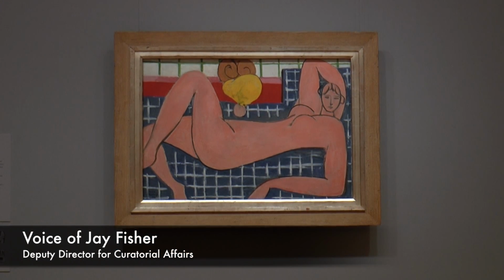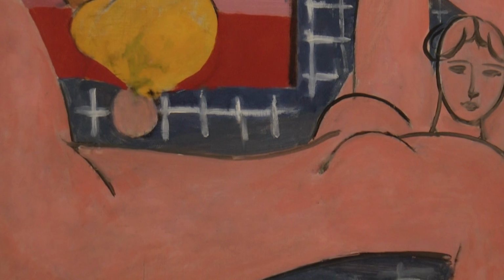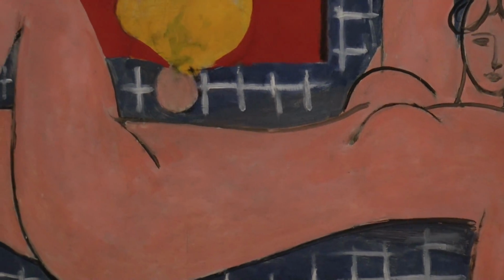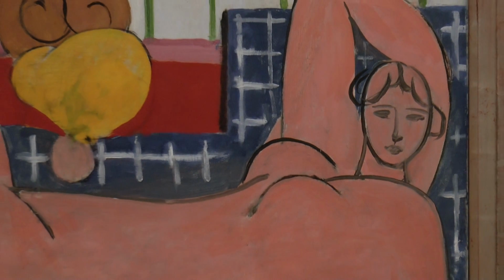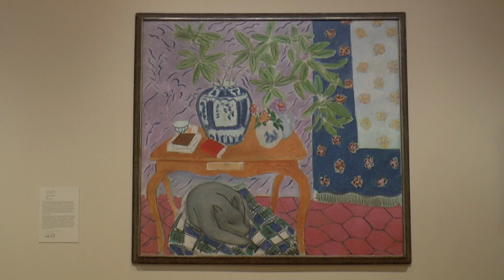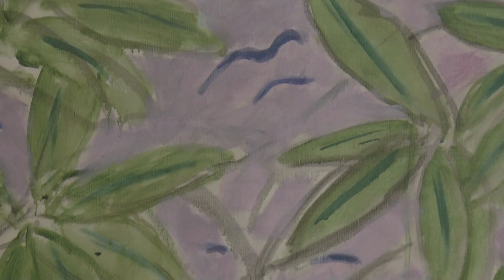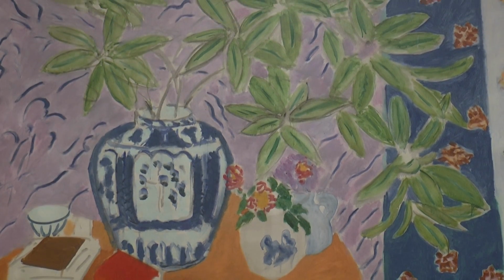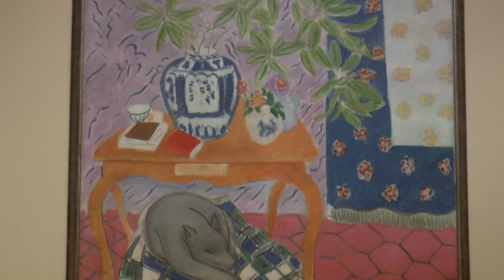BMA Voices: "The Yellow Dress", part three.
This is the third of four explorations into Henri Matisse's "The Yellow Dress" by Jay Fisher, Deputy Director for Curatorial Affairs.

BMA Voices is an insider’s exploration of The Baltimore Museum of Art collection through the eyes of its curators, conservators, and registrars. Featuring a new object every day during the BMA’s 100 Day Celebration, the project highlights some favorite, amusing, unusual, and obscure objects.

Presenter: Jay Fisher, Deputy Director for Curatorial Affairs

Henri Matisse. Large Reclining Nude. 1935. The Baltimore Museum of Art: The Cone Collection, formed by Dr. Claribel Cone and Miss Etta Cone of Baltimore, Maryland, BMA 1950.258. © 2013 Succession H. Matisse/Artists Rights Society (ARS), New York

Henri Matisse. Interior with Dog. 1934. The Baltimore Museum of Art: The Cone Collection, formed by Dr. Claribel Cone and Miss Etta Cone of Baltimore, Maryland, BMA 1950.257. © 2013 Succession H. Matisse/Artists Rights Society (ARS), New York

Videography: Hannah Malloy

© The Baltimore Museum of Art 2014